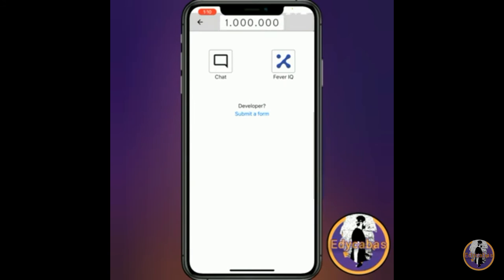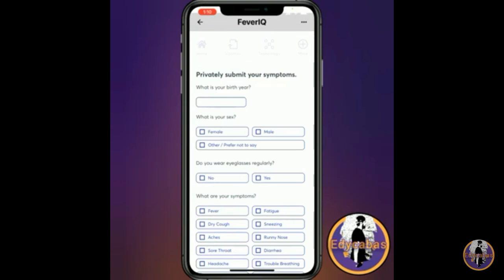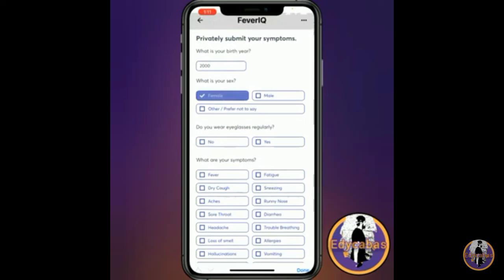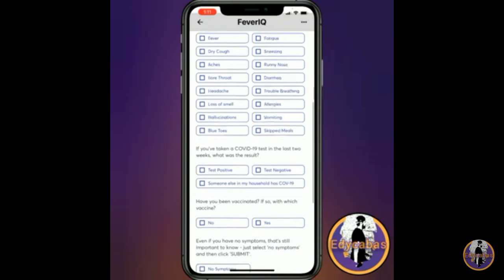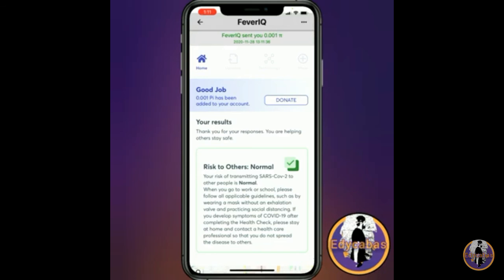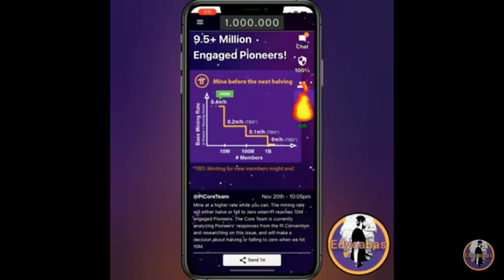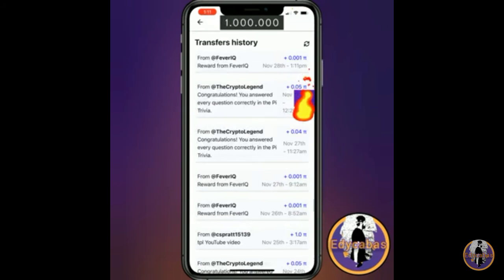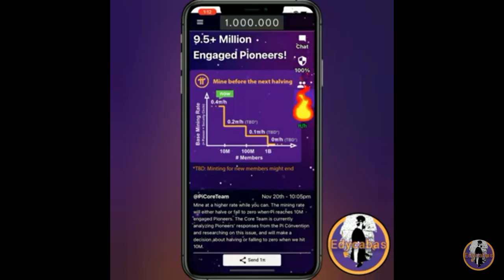PI Cryptocurrency mining network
How to use pi Apps to earn maximum PI